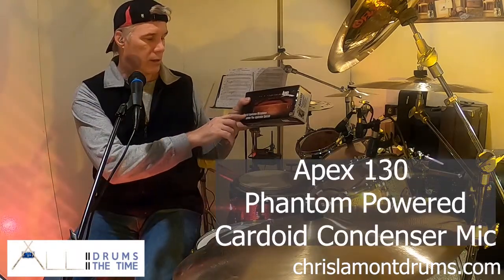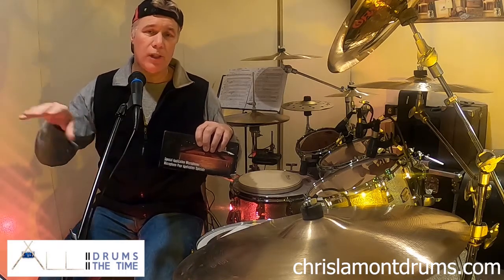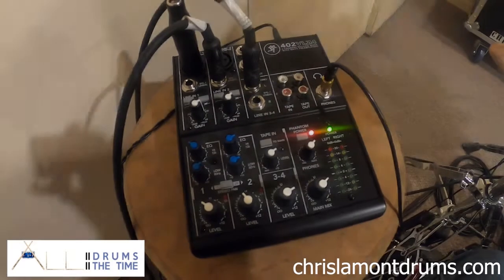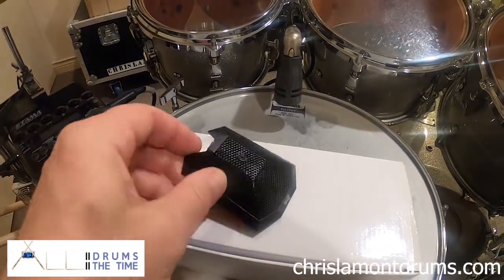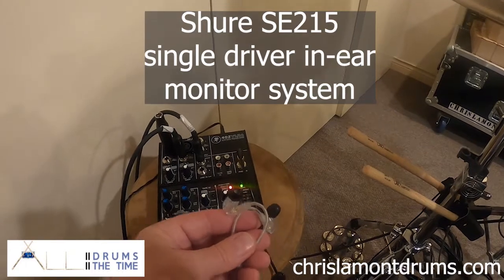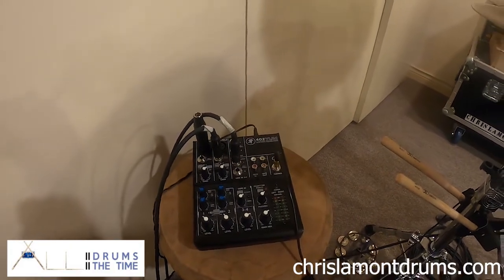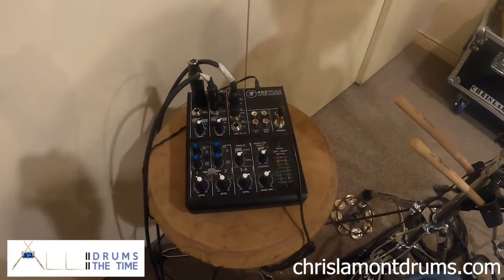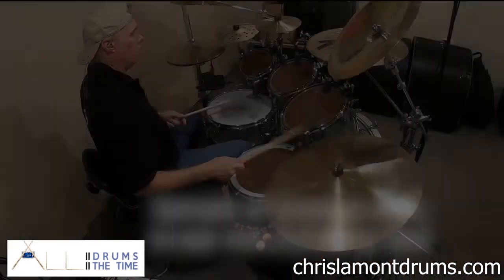Drums & In-ear monitors - How & Why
Why use in-ear monitors? What are the advantages vs. using a 'wedge' monitor system on stage?
Advantages are many. Here's how I utilize my Shure SE215 in-ear monitors from a Drummers perspective. The 'Pros' definitely outweigh the 'Cons'.